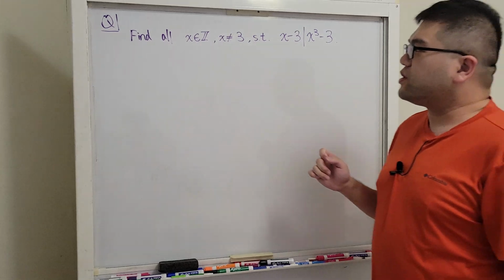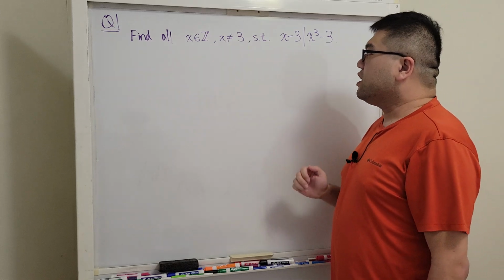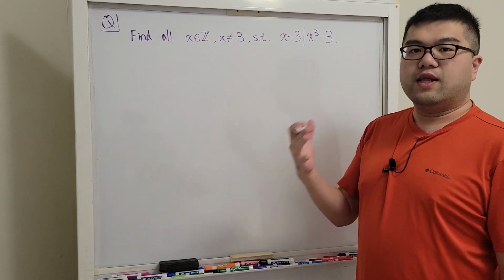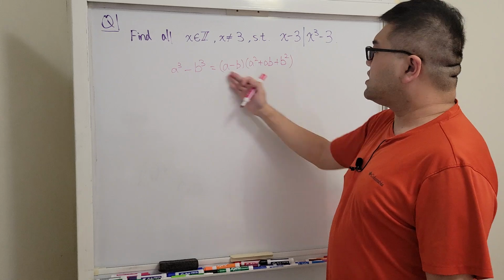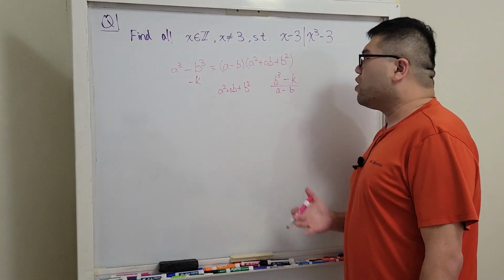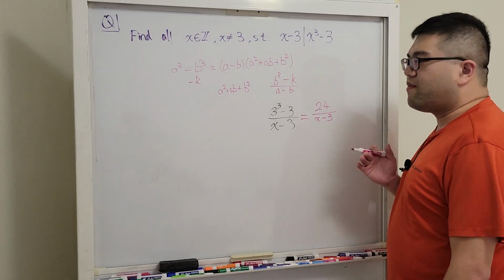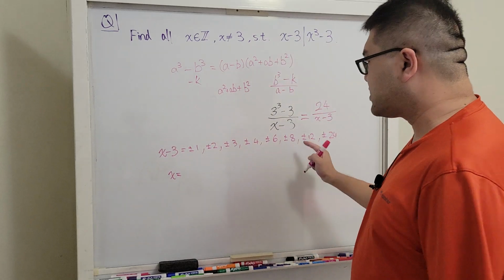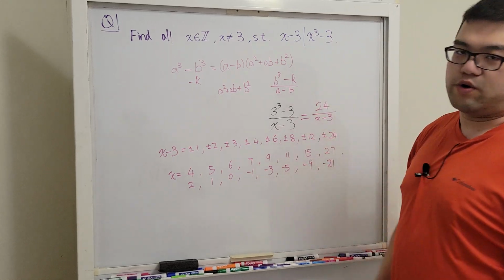[Number Theory] Still fairly easy